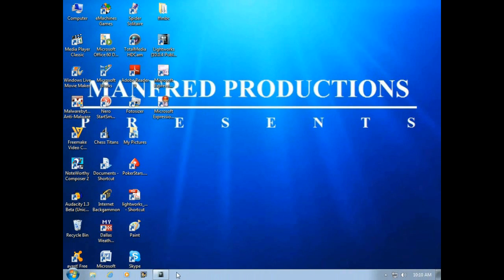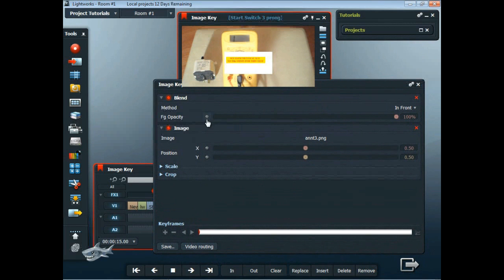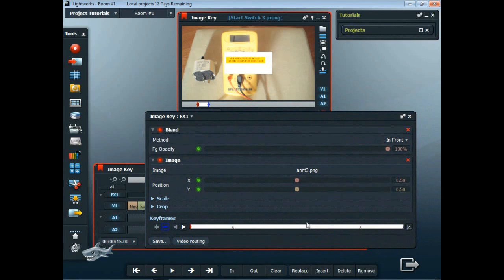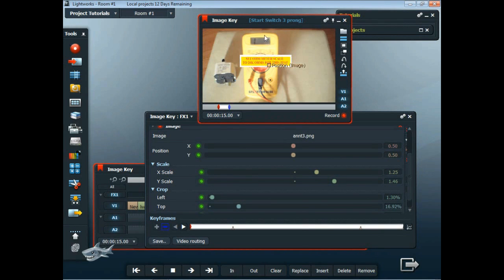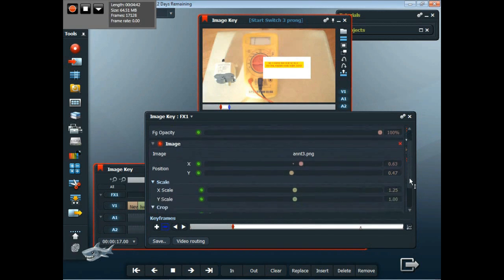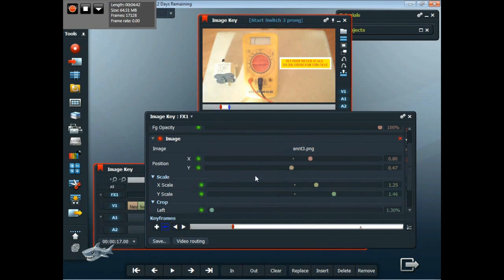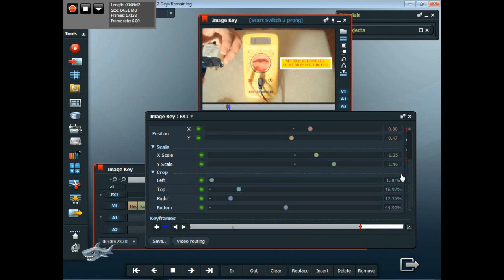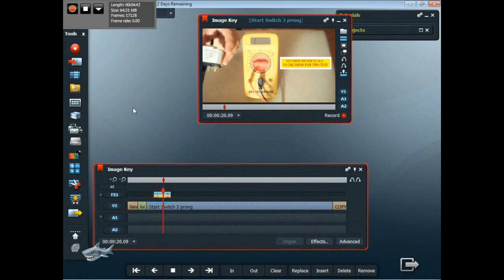Lightworks Beta Tutorial - Adding Annotation to Video Clip using Keying, Image Key, Effect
This tutorial demonstrates how to add an annotation to video when using the Lightworks Beta editing program.  The process is carried out using the Keying effect, and choosing the Image Key option.

I hope this video is useful and helpful to those using the Lightworks Beta Program!

The intro music was composed and performed by myself, Kenneth O'Banion, Jr.